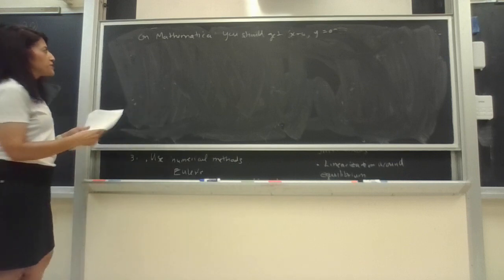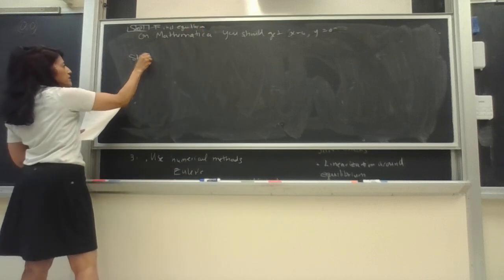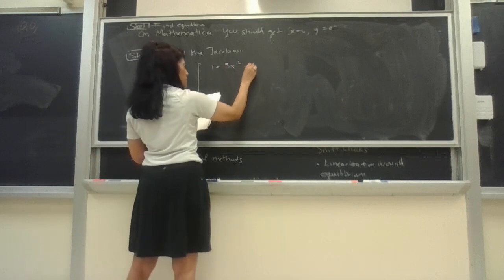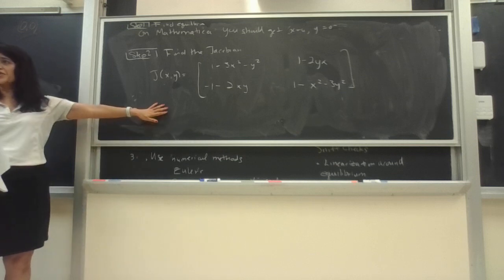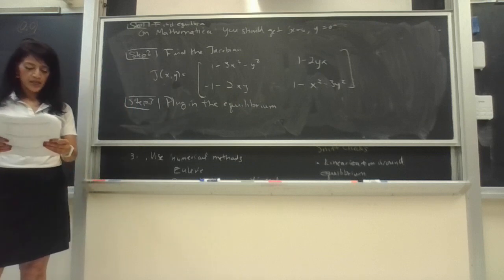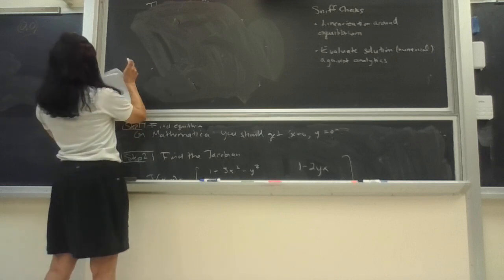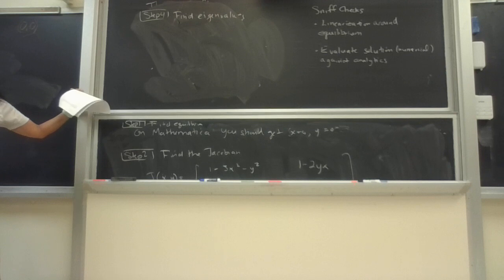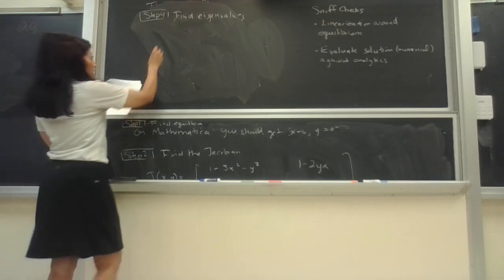Stability of the equilibrium continued